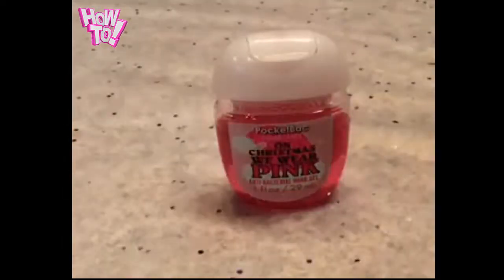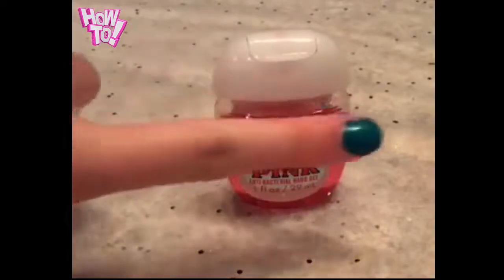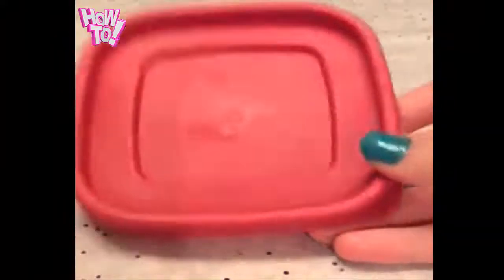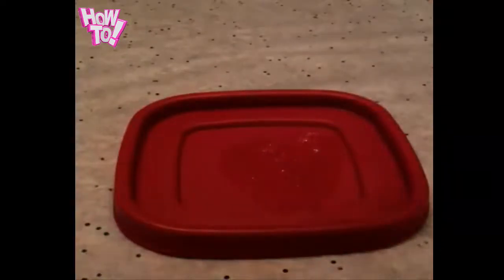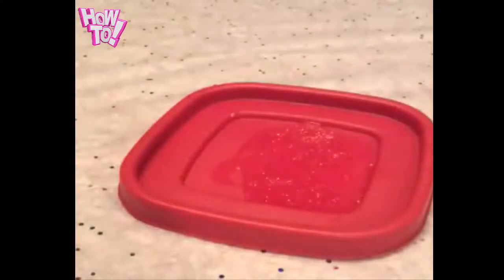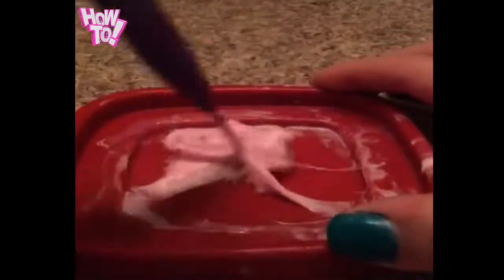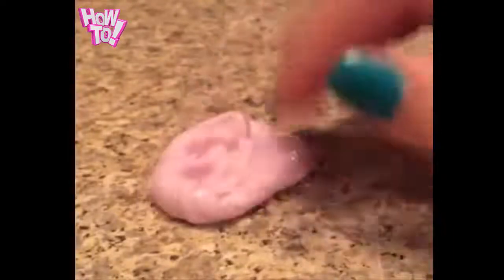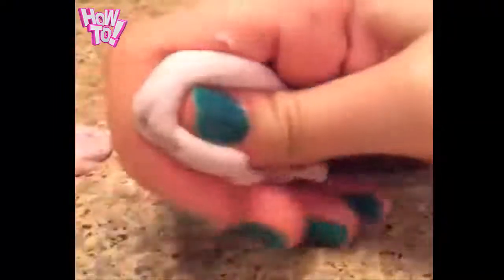💕 How To Make Slime With Hand Sanitizer 💕